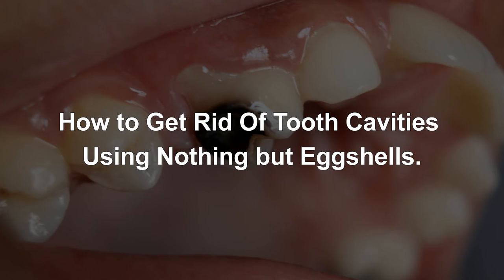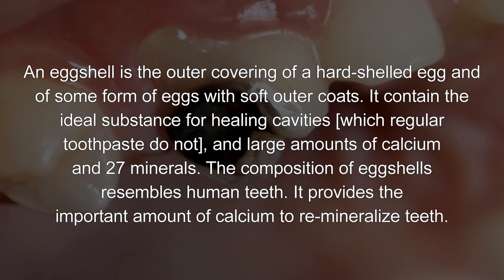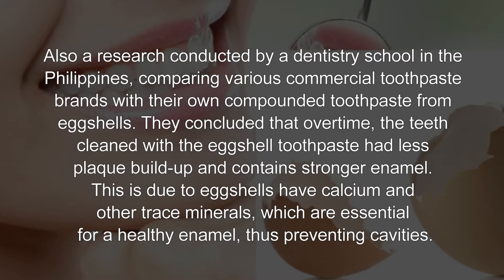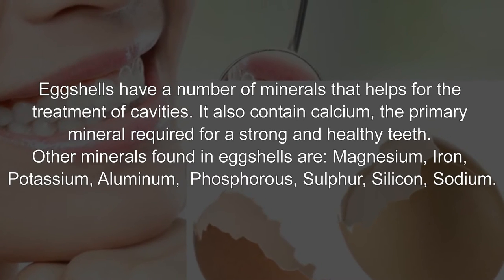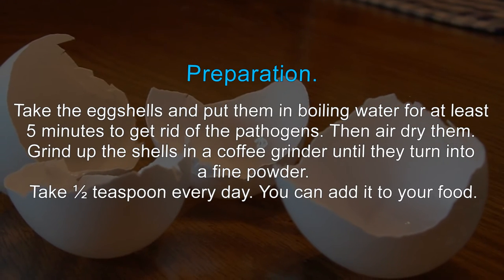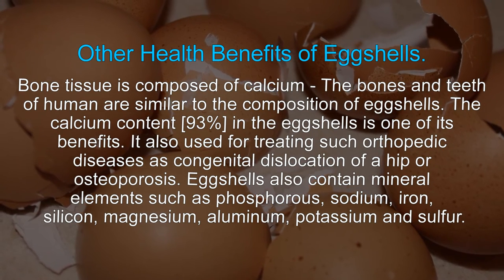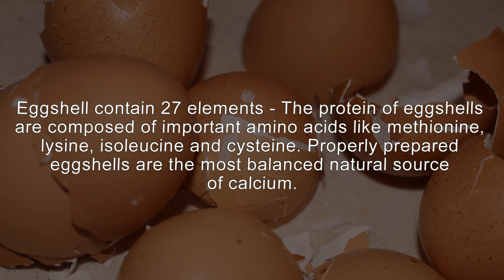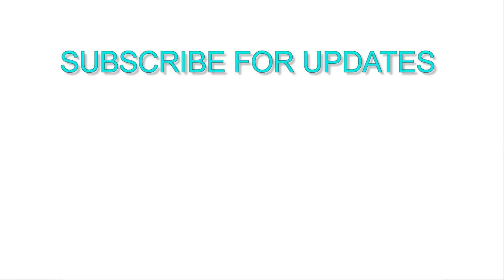Nothing But Eggshells! you can Get Rid Of Tooth Cavities like Magic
Eggshells have a number of minerals that helps for the treatment of cavities. It also contain calcium, the primary mineral required for a strong and healthy teeth.

Other minerals found in eggshells are: Magnesium, Iron, Potassium, Aluminum,  Phosphorous, Sulphur, Silicon, Sodium.
Preparation.

Take the eggshells and put them in boiling water for at least 5 minutes to get rid of the pathogens.

Then air dry them. Grind up the shells in a coffee grinder until they turn into a fine powder.

Take ½ teaspoon every day. You can add it to your food.

Other Health Benefits of Eggshells.

Bone tissue is composed of calcium – The bones and teeth of human are similar to the composition of eggshells. The calcium content [93%] in the eggshells is one of its benefits. It also used for treating such orthopedic diseases as congenital dislocation of a hip or osteoporosis. Eggshells also contain mineral elements such as phosphorous, sodium, iron, silicon, magnesium, aluminum, potassium and sulfur.

Eggshell contain 27 elements – The protein of eggshells are composed of important amino acids like methionine, lysine, isoleucine and cysteine. Properly prepared eggshells are the most balanced natural source of calcium.